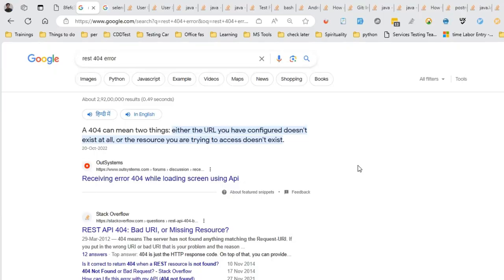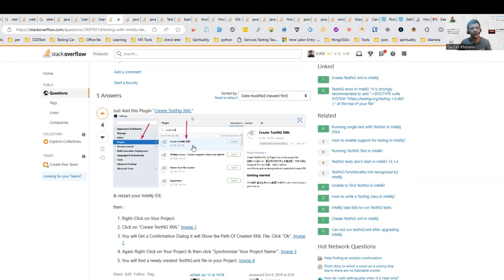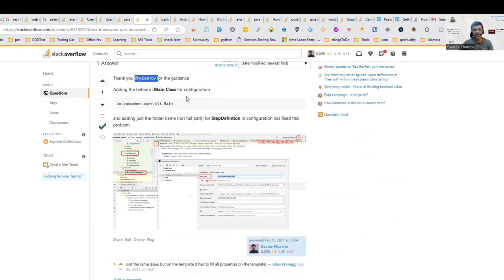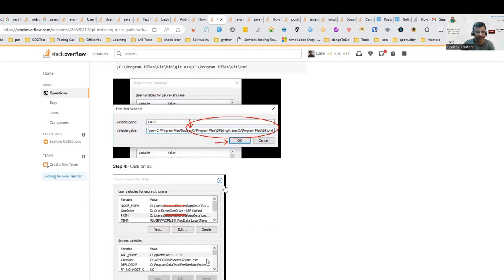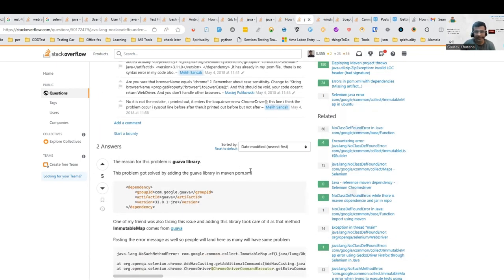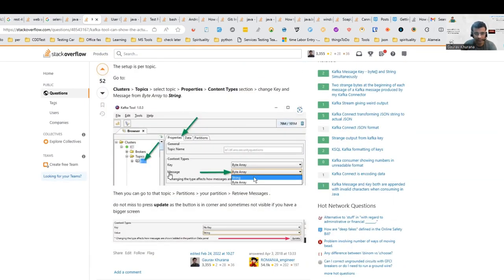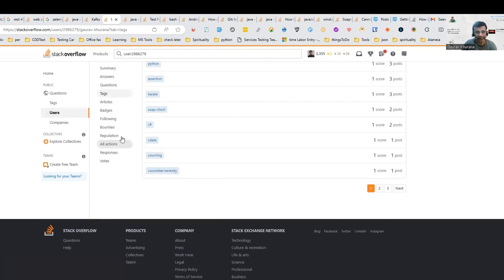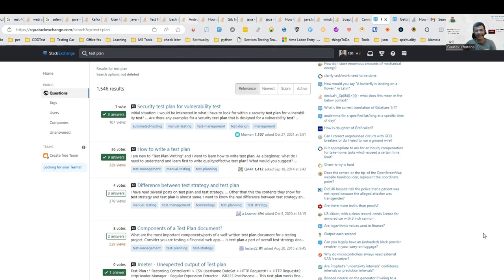Are you contributing back to Stack Overflow ? Brand Building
How as a tester without hard core coding knowledge i contributed back
Check out the tips and tricks to get out of the fear
Do checkout the playlist on the channel